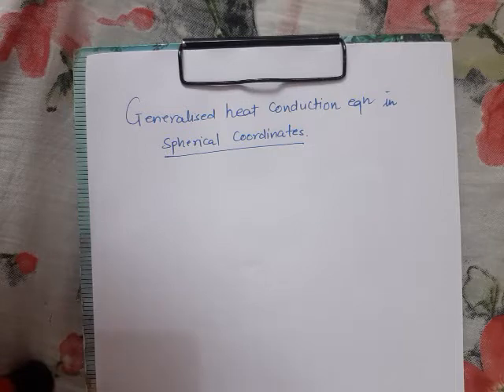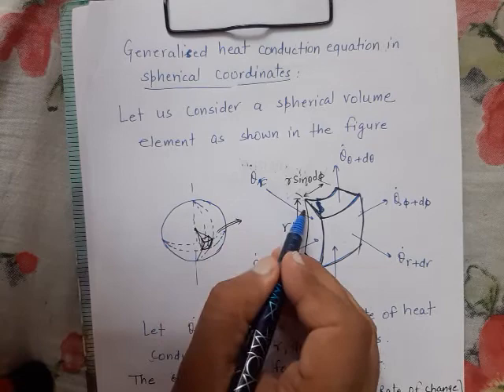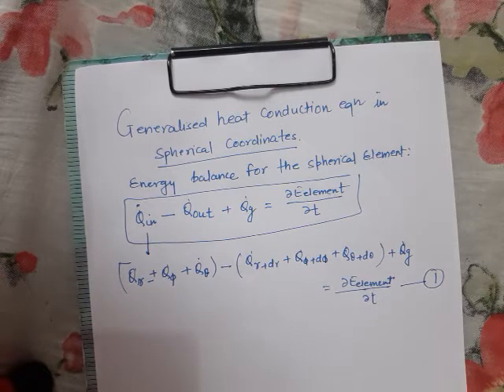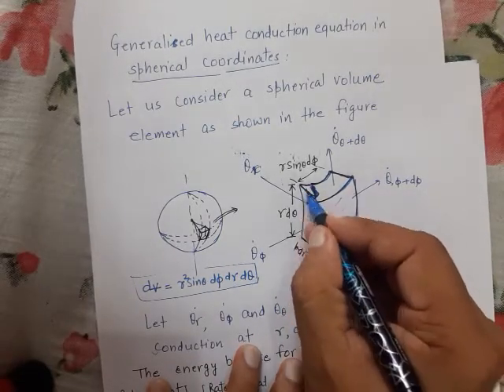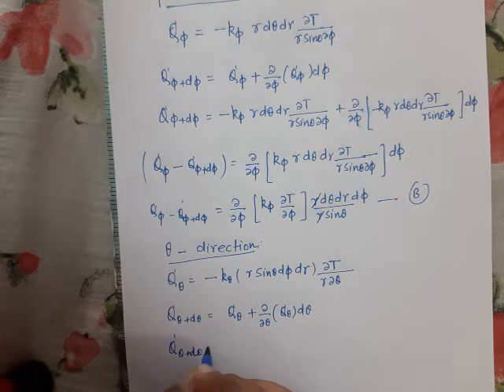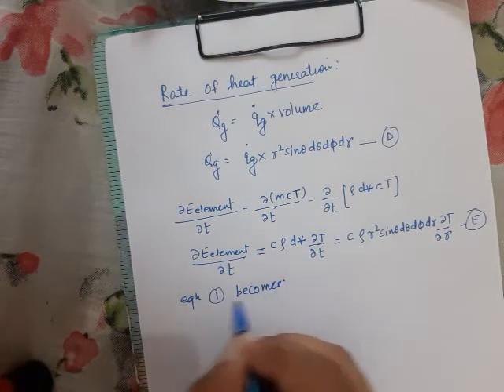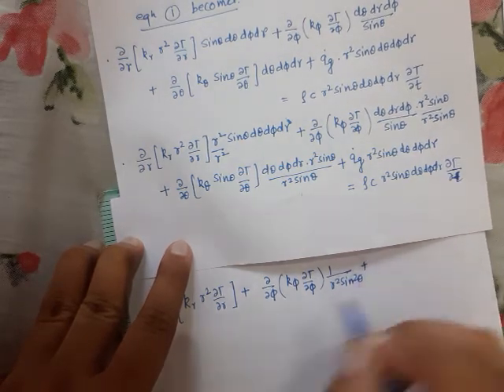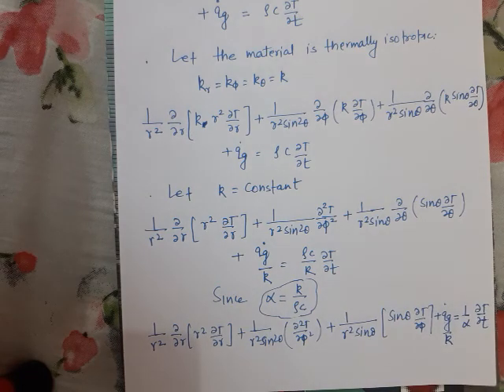Heat Transfer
Heat conduction equation in spherical coordinates